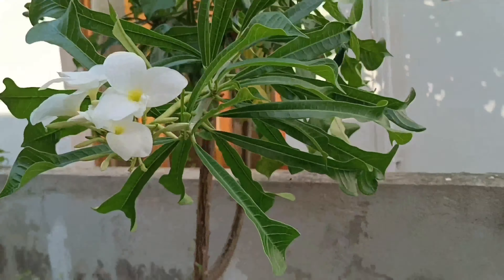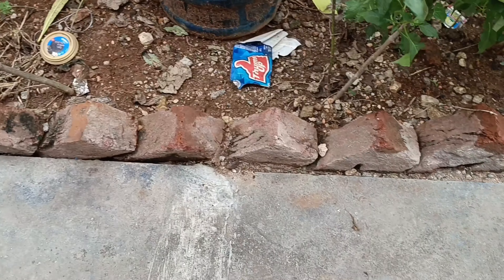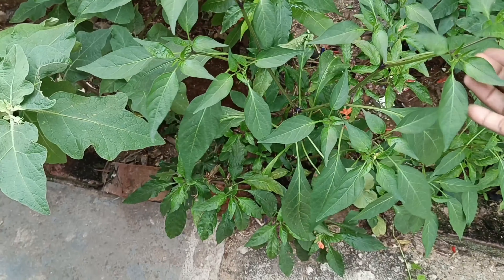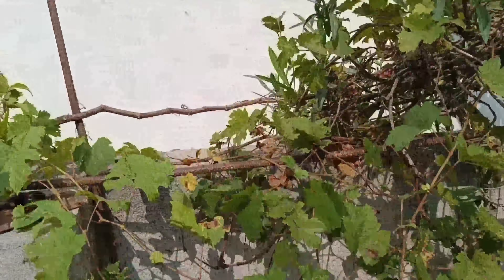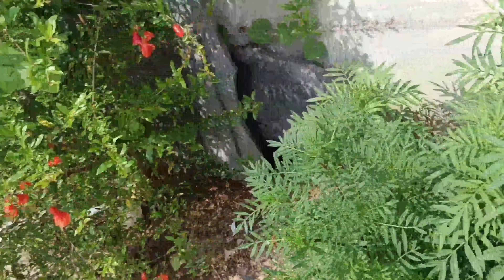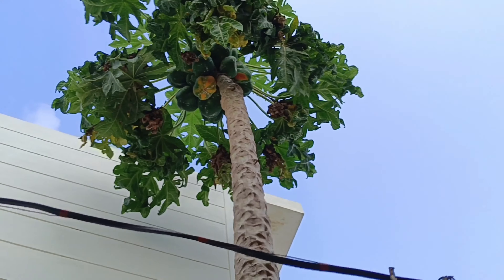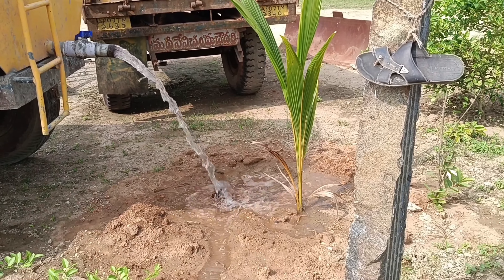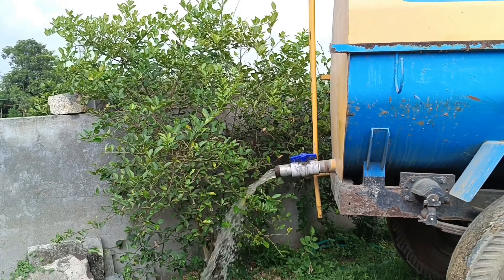మా ఇంటి గార్డెన్ లోని మొక్కలు plants in my home garden